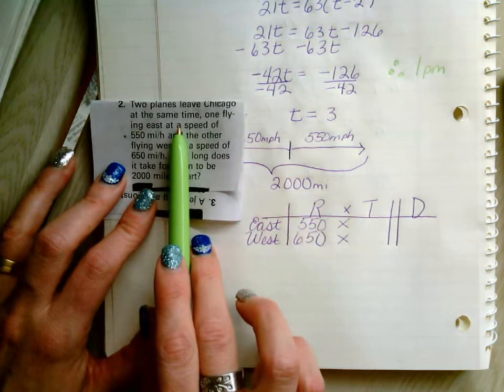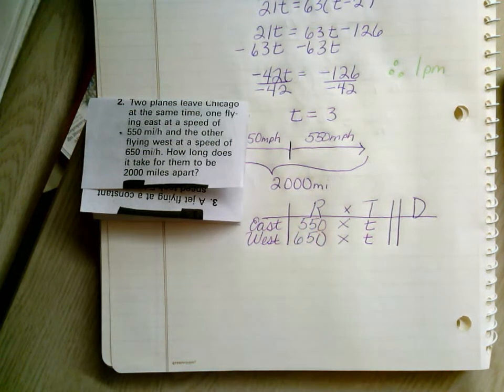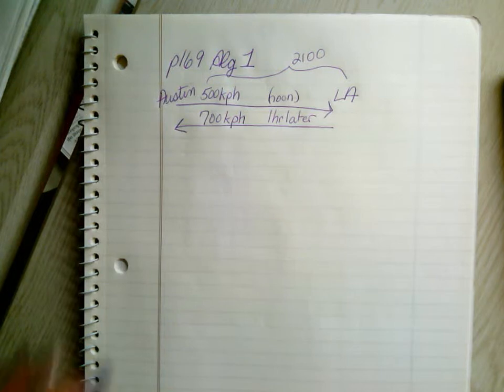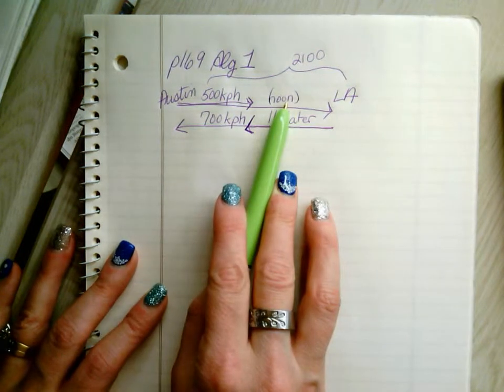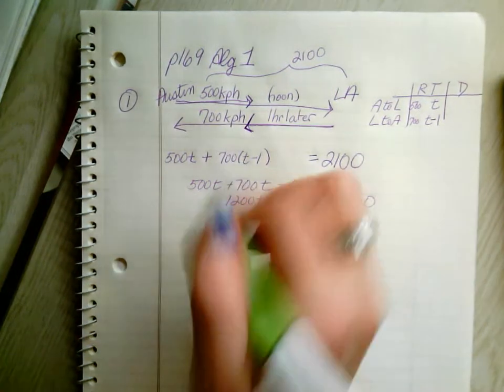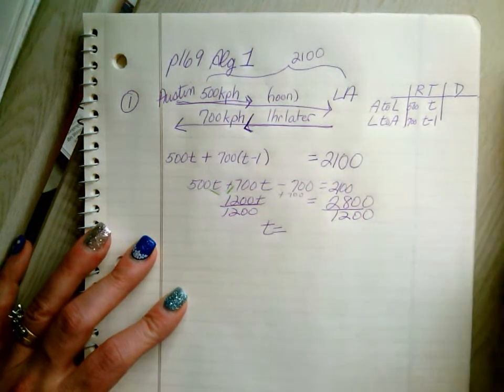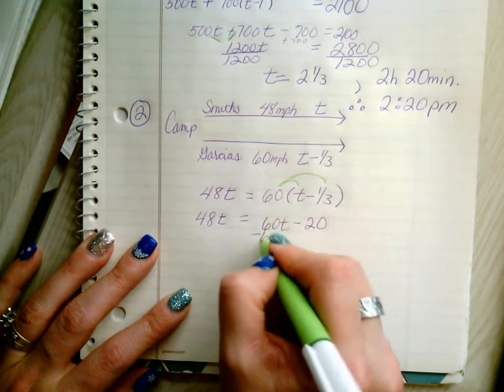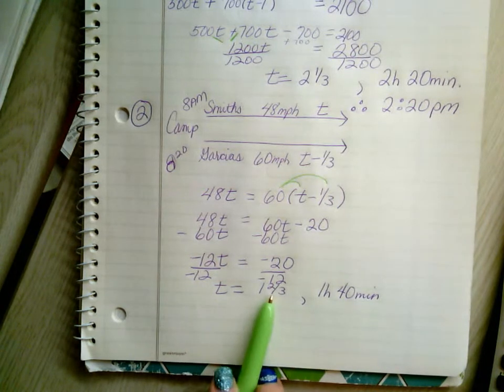Algebra 1 L 4.8 More on D=RT problems